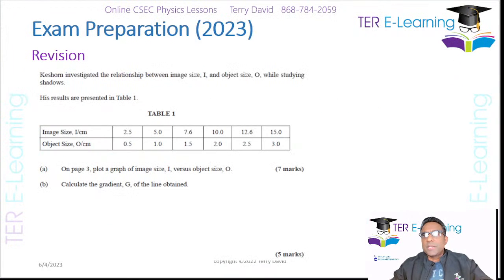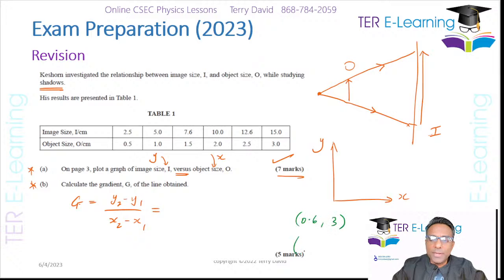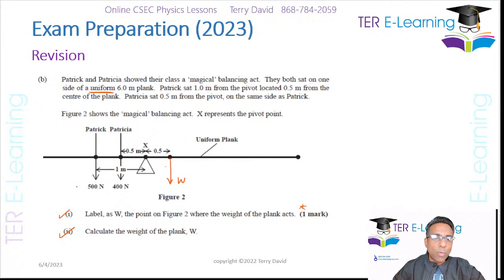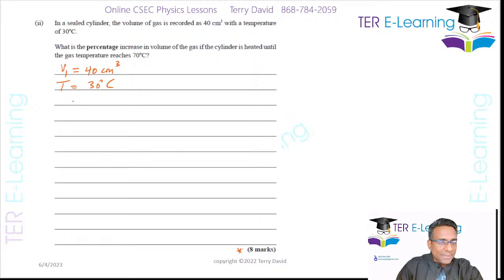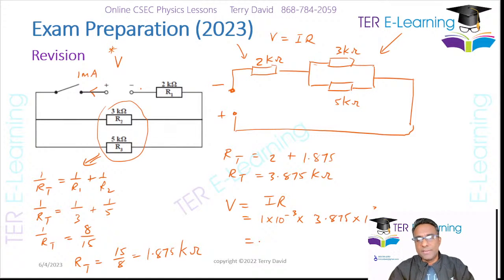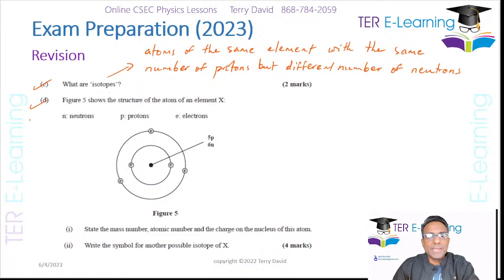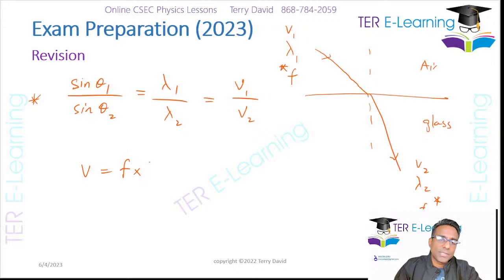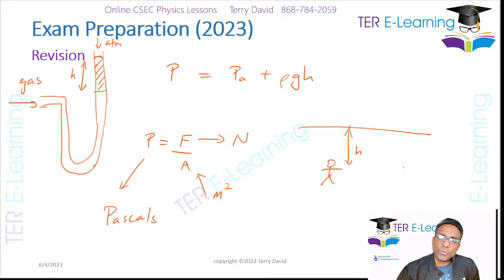CSEC Physics - June 2023 Preparation (Terry David)